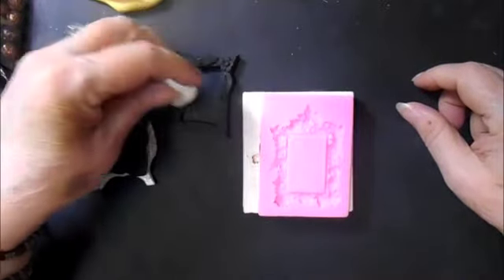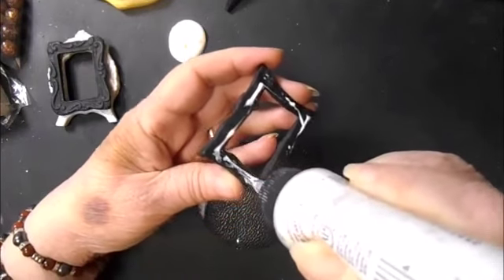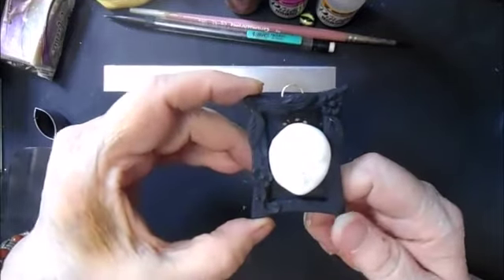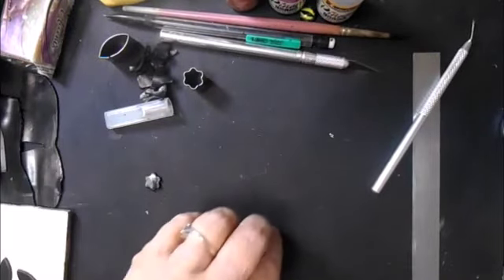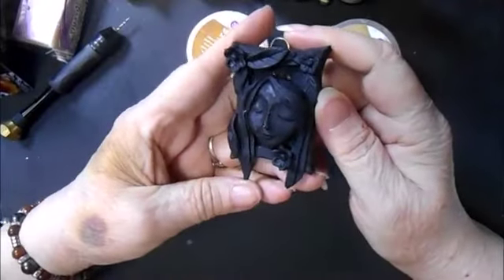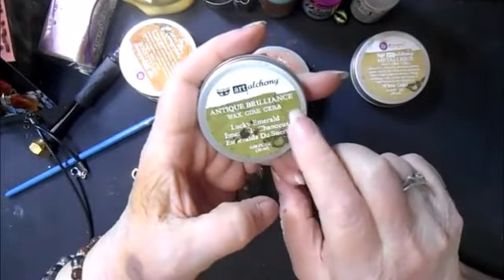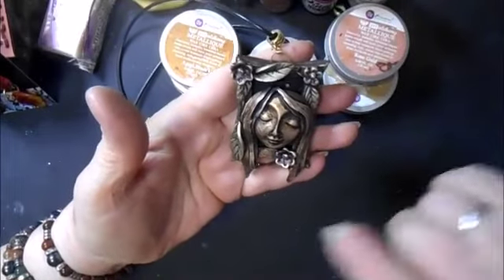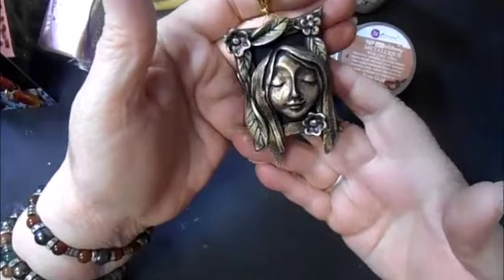SPRING CELEBRATION! Polymer Clay Floral Frame Goddess Pendant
Let's celebrate Spring with this Beautiful Spring Goddess Pendant!
Find Me
I'm Lyn, at content maker here on YT, an Artist, Jewelry Designer and maker, I share fun tutorials and shares on Thursdays. I also show fun Home Decor and Mixed Media tutorials. Join me for the Fun!!!